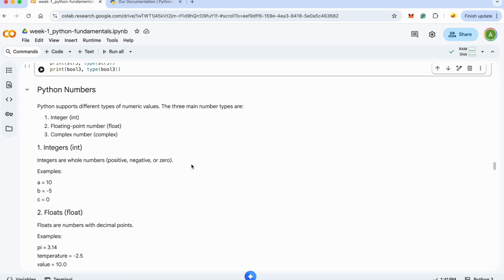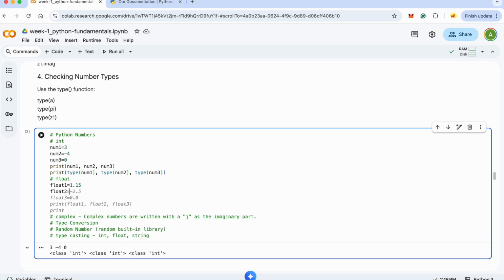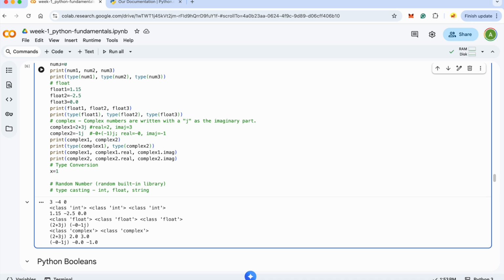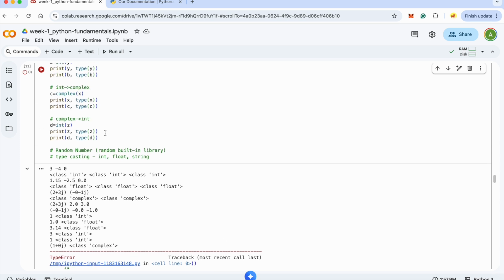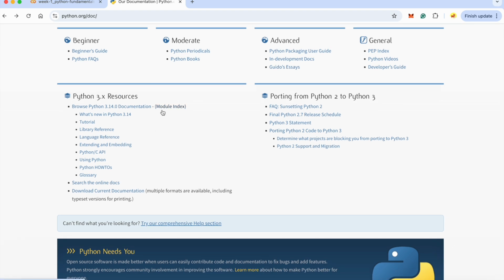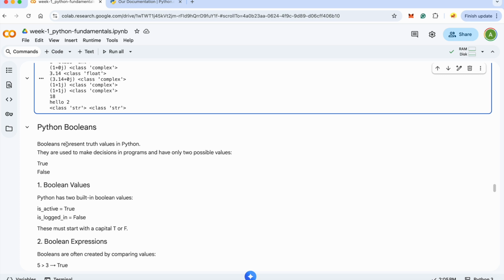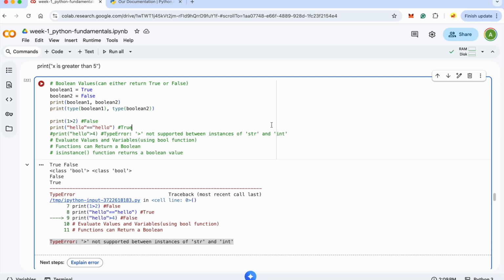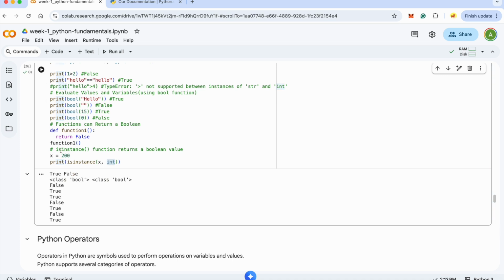AI-ML Roadmap Series - Day2: Python Fundamentals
Welcome to the Day-2 of AI-ML roadmap series.

This video contains the following content:
- Python Numbers
- Python Boolean

About the channel:
Hey everyone! I’ve finally decided to start my YouTube channel — a space where tech, coding, and cinema meet. I’ve been planning this for a while, and I can’t wait to share it with you all!
I’d love your support on this new journey.